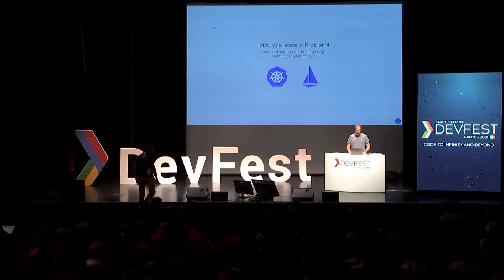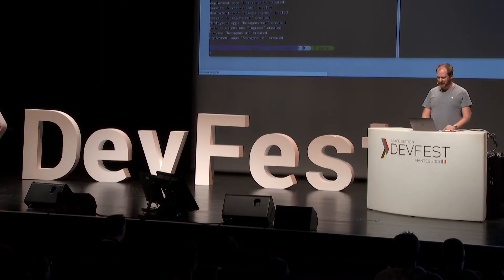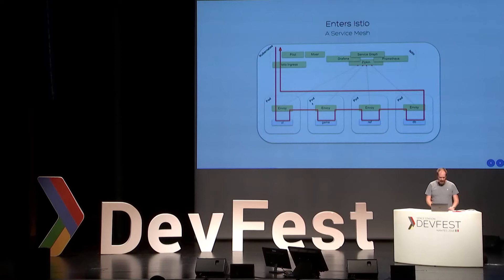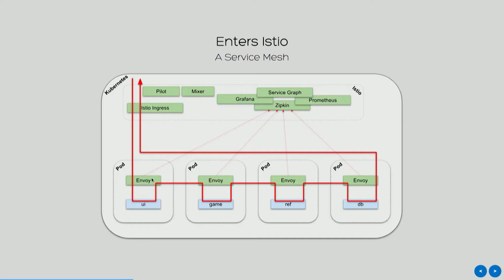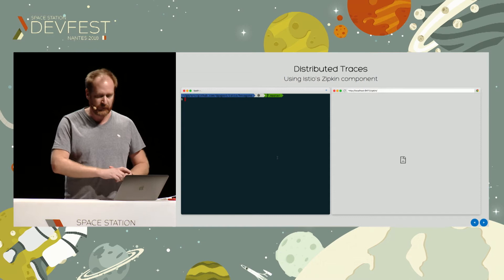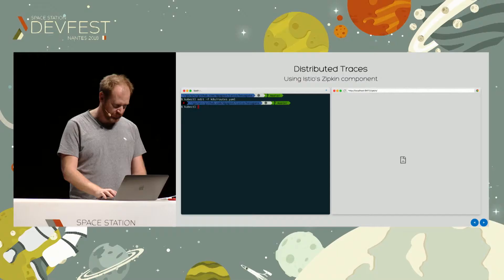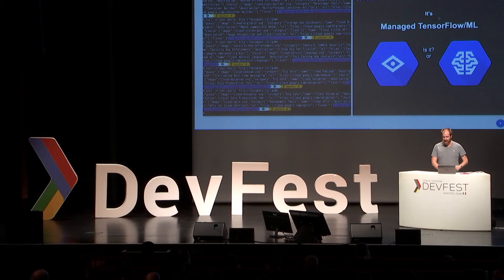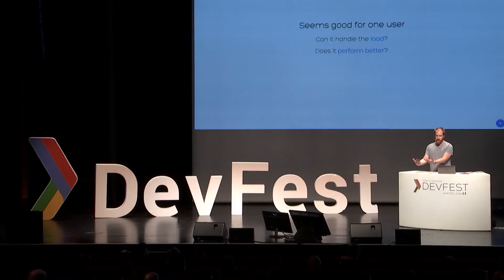[DevFest Nantes 2018] Istio, we have a problem! Understanding and fixing bugs with a service-mesh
Speaker : David Gageot

Istio, we have a problem! We've just deployed a shinny new set of micro-services and it behaves in a strange manner. Hard to say why with so many moving parts...

Let's leverage the newly installed service mesh to understand what we've deployed, find the root problem, fix it with a bandaid and then do a proper, non trivial, blue-green deployment of a v2.

That will involve the Service Graph, Prometheus monitoring, Grafana Dashboards, Traffic mirroring, all orchestrated in a simple manner by Istio.